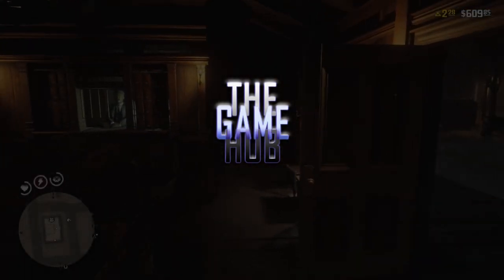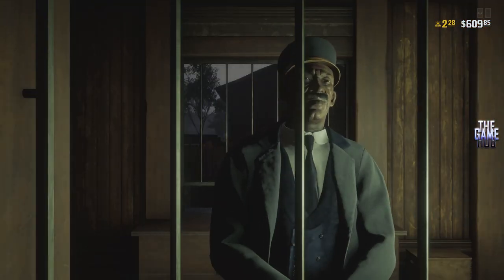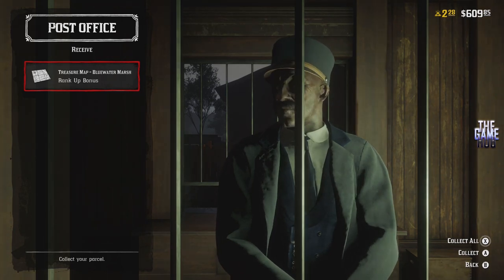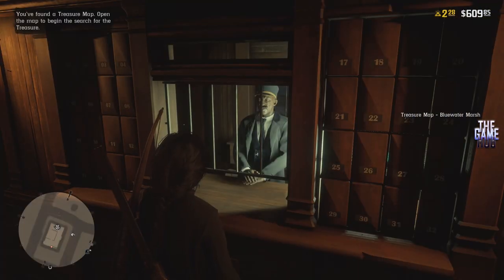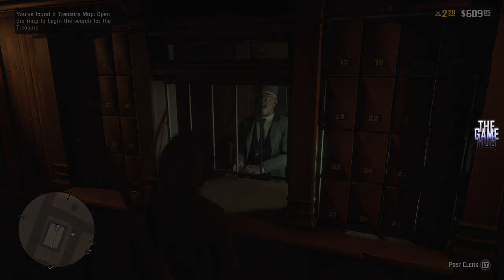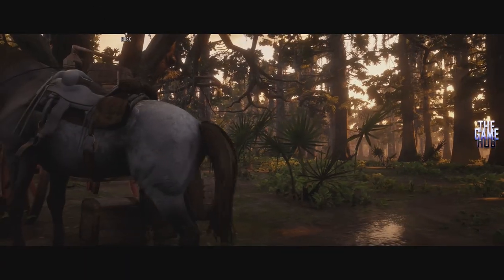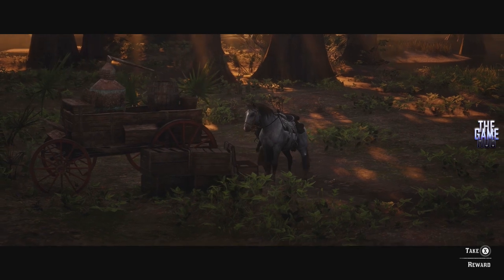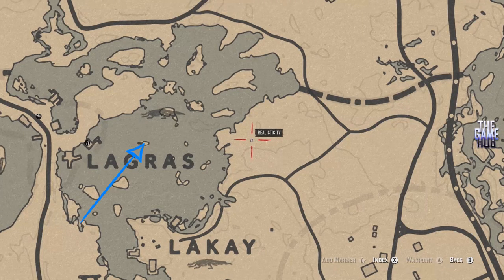RDR2 ONLINE - ALL 4 BLUEWATER MARSH TREASURE LOCATIONS ON RED DEAD REDEMPTION 2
No nonsense vid this shows all 4 locations of the bluewater marsh treasure in rdr2 online.

The blue water marsh treasure is available once you reach level 20 in red dead redemption 2 online.

This treasure guide will show all possible locations that you can find your bluewater marsh treasure.

So if you were asking.. where is the bluewater marsh treasure.. look no more.. if you were just passing through having a nose.. "hi"